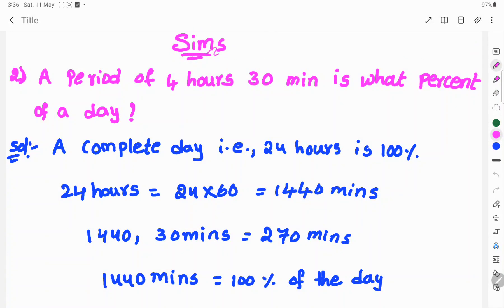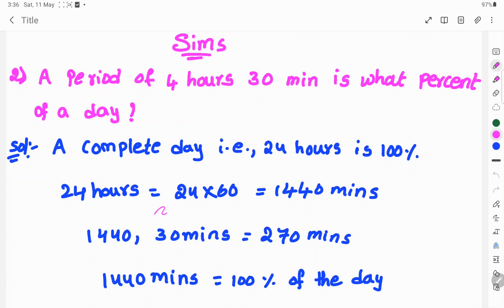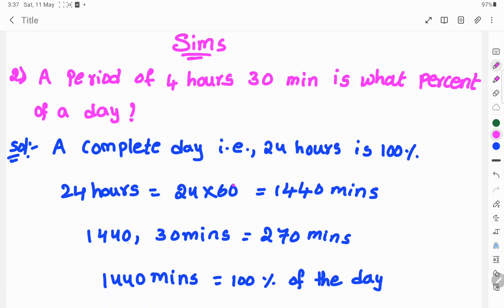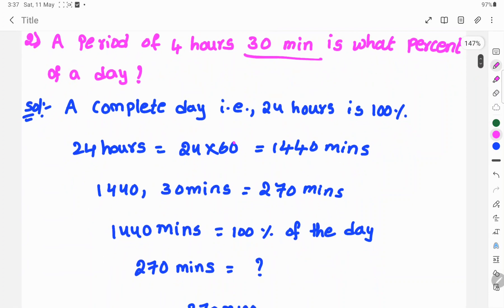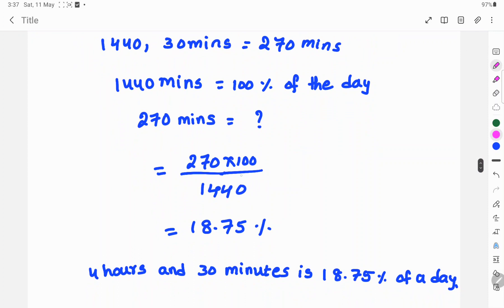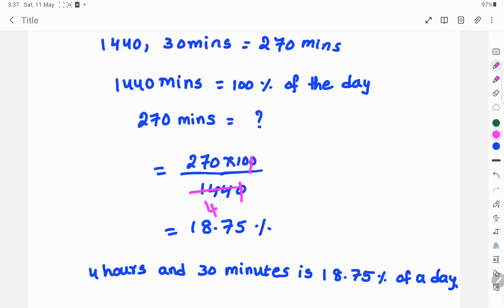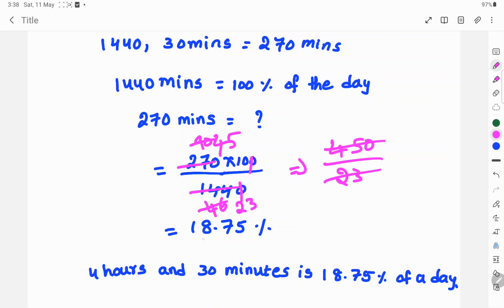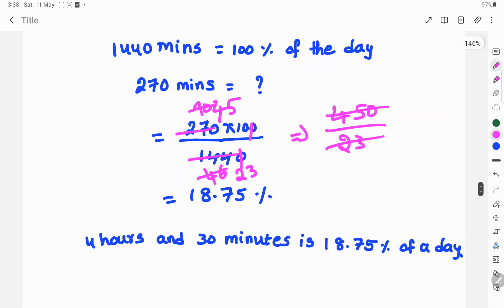A period of 4 hours 30 min is what percent of a day ?